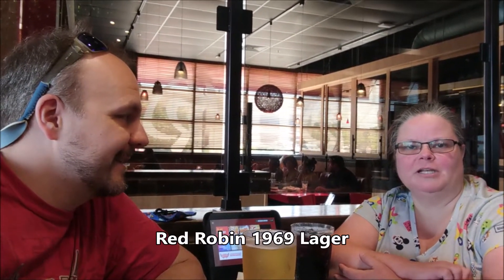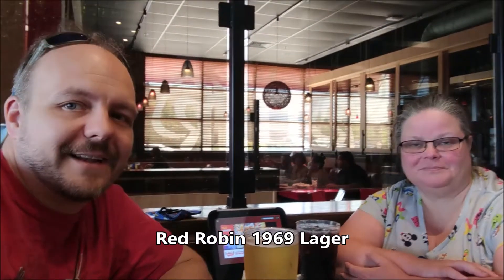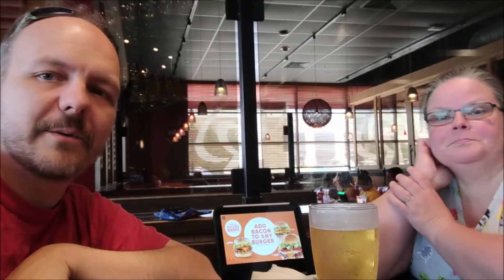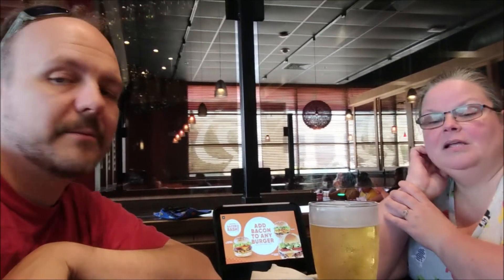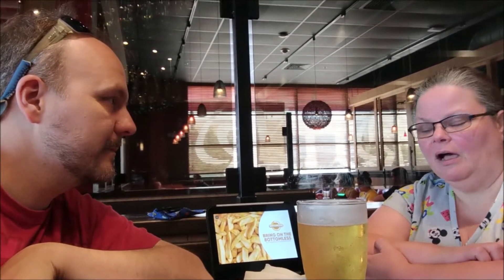Wobbly Pops: Red Robin 1969 Lager by New Belgium Brewing!